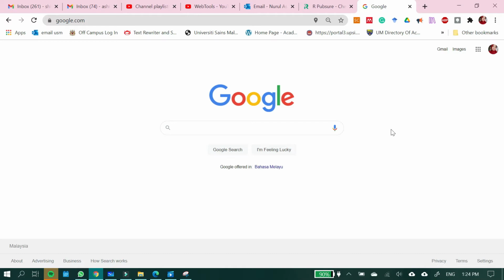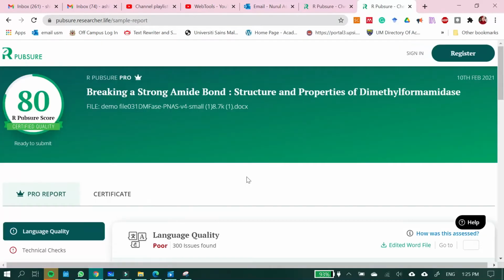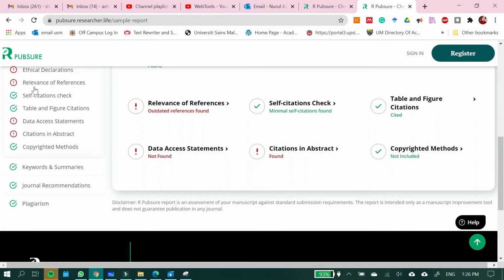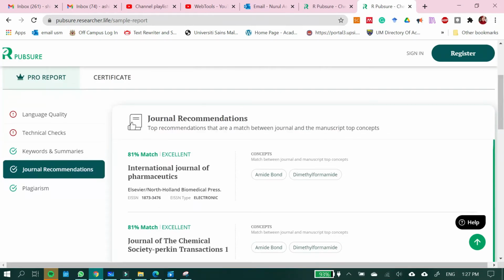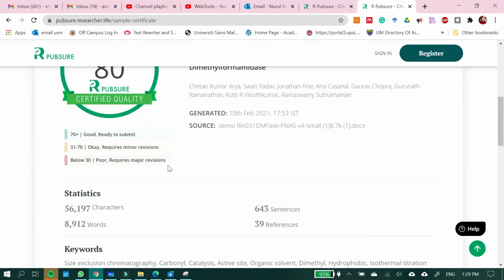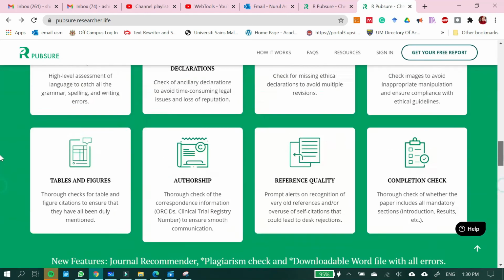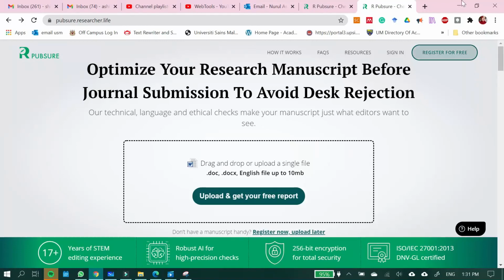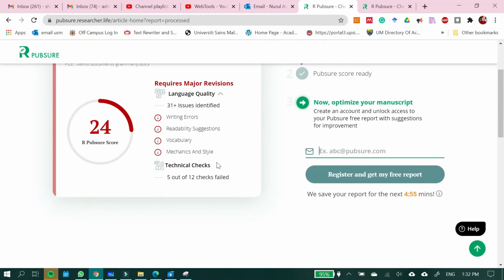How to use R Pub Sure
R Pubsure is a full suite manuscript assessment tool that gives you the power to optimize your manuscript before submission to a journal. We’re on a mission To kill desk rejections and save you time. When you upload your source file, we check the language, structure, references, and many other aspects of the paper to give you a R Pubsure score. This score indicates whether the paper is ready to submit to a journal, or whether you should spend some time refining the parts we identified as problem areas.